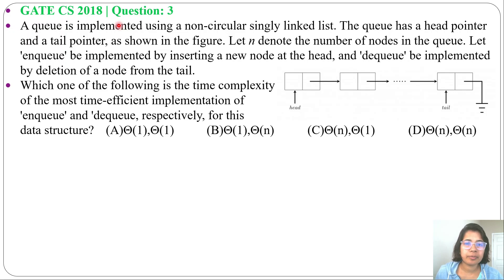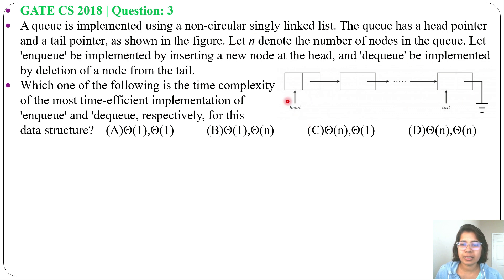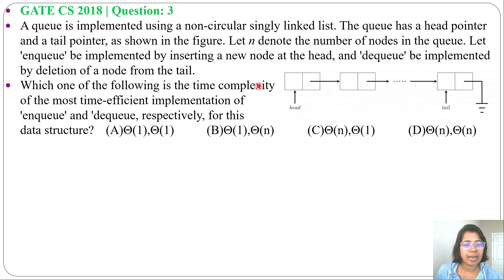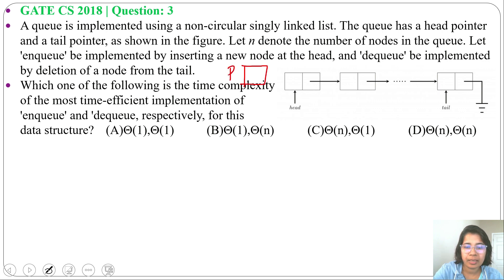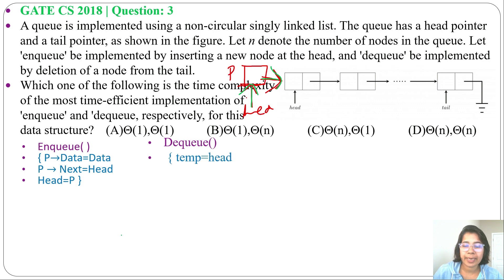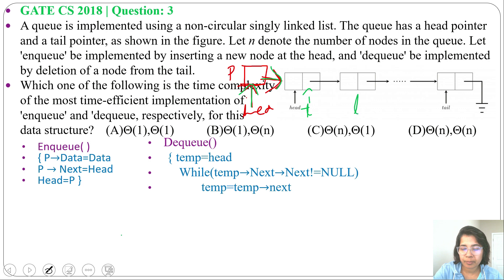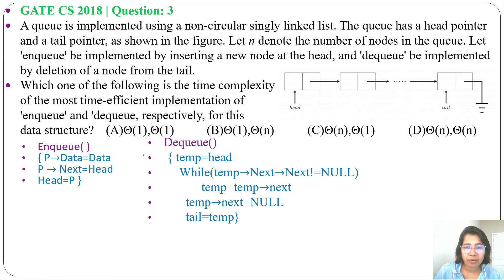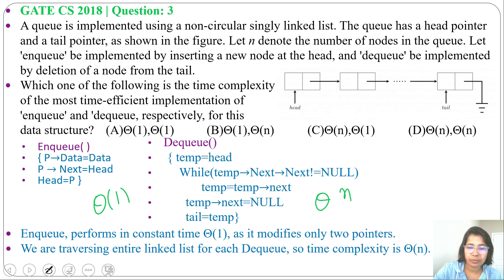GATE CS 2018 | Q3:A queue is implemented using a non-circular singly linked list. The queue has a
A queue is implemented using a non-circular singly linked list. The queue has a head pointer and a tail pointer, as shown in the figure. Let n denote the number of nodes in the queue. Let 'enqueue' be implemented by inserting a new node at the head, and 'dequeue' be implemented by deletion of a node from the tail.
Which one of the following is the time complexity                                                                    of the most time-efficient implementation of                                                                       'enqueue' and 'dequeue, respectively, for this                                                                           data structure? (A)Θ(1),Θ(1) (B)Θ(1),Θ(n) (C)Θ(n),Θ(1) (D)Θ(n),Θ(n)